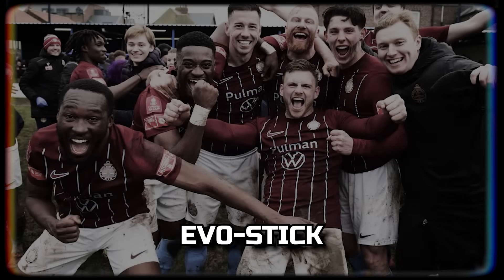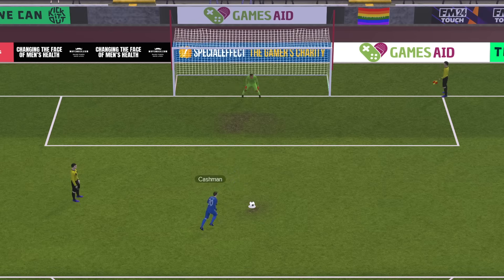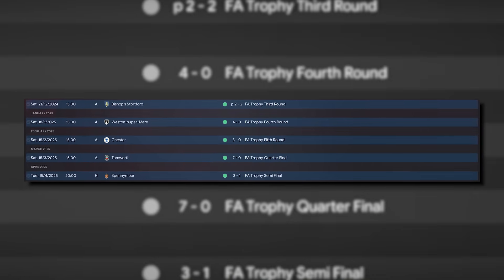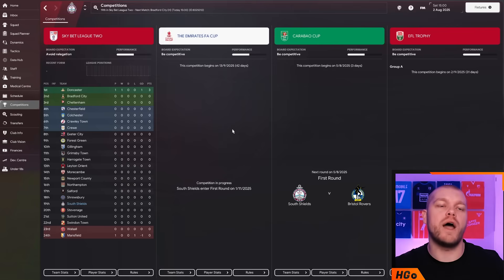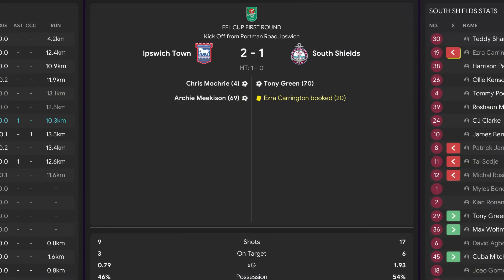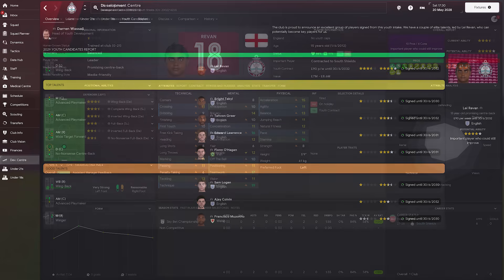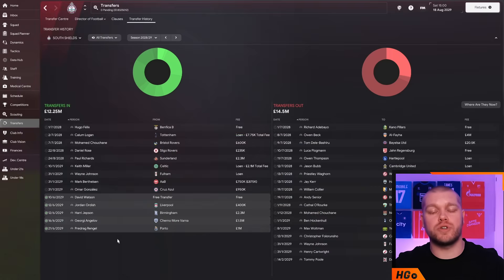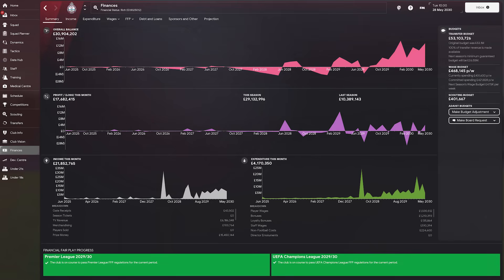How I did the IMPOSSIBLE with SOUTH SHIELDS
Following their promotion from the Evo-Stick Premier Division last season South Shields are currently taking part in the National League North for the first time ever.

They’ve had a good season so far and are currently sat just inside the playoff places at the time of recording.

Today we try and replicate that form and see where we can take them over the course of 10 full seasons in Football Manager.

So grab yourself a drink, drop a like on the video if you love the 10 season rebuilds and if you’re new around here or are a Shields fan, hit that subscribe button so you don’t miss an upload from the channel.

𝘼𝙗𝙤𝙪𝙩 𝙈𝙚